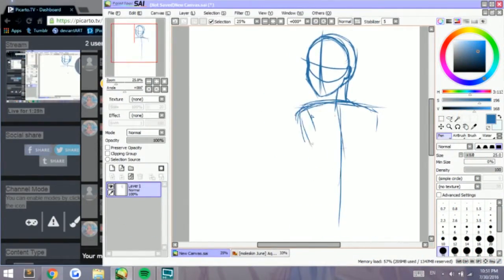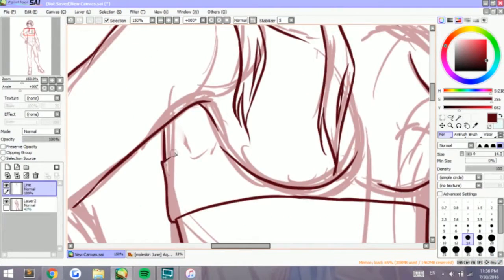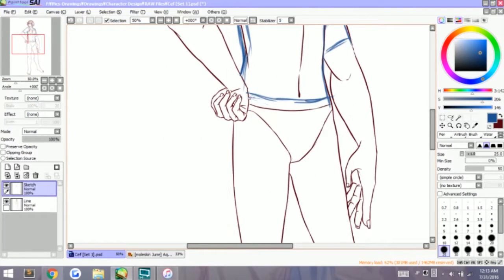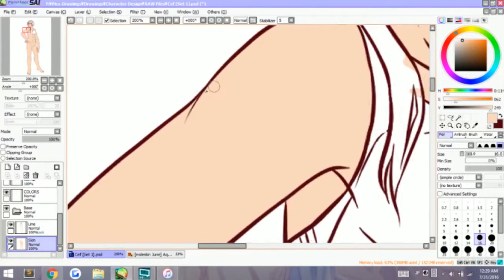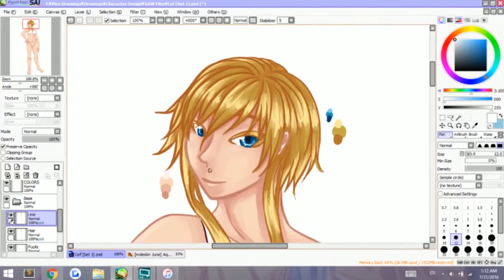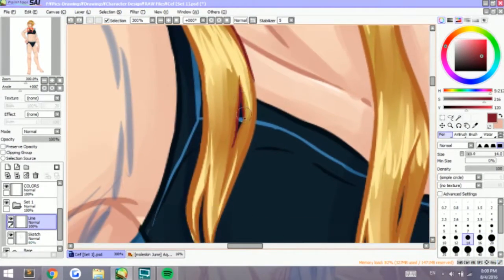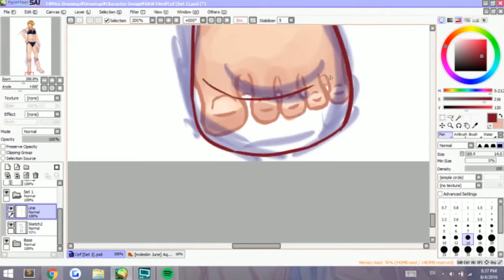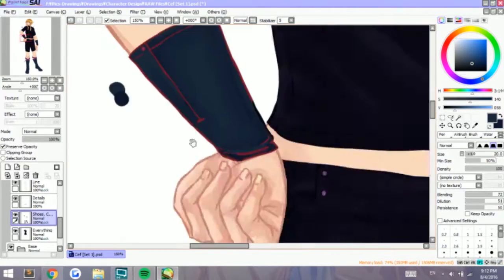Stealthy Character Design [Part 1]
Another Chara Design! Yay!

--- Silent Partner

+Neonstorm
--- Jingle Punks